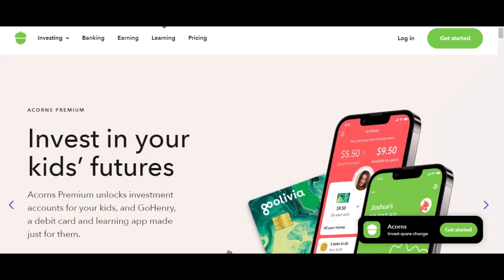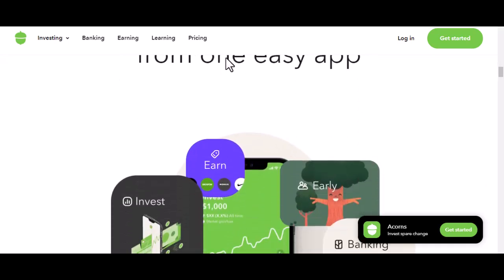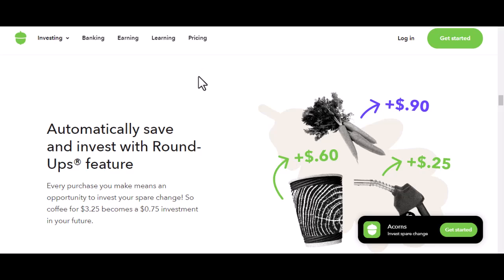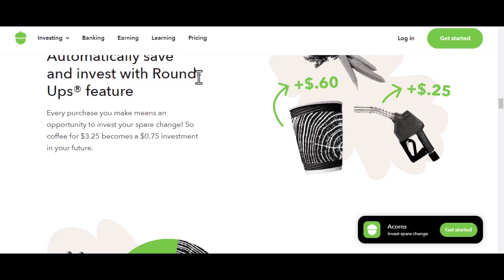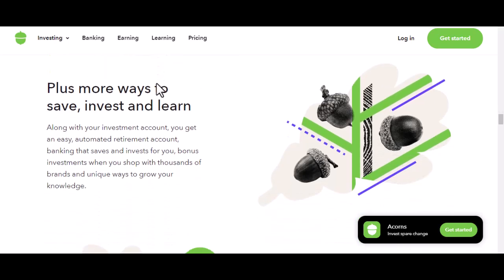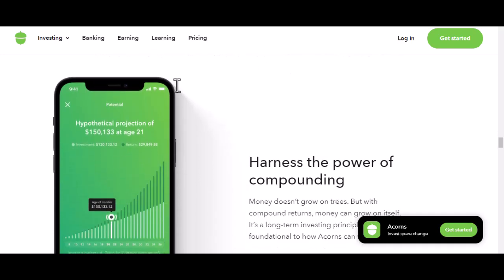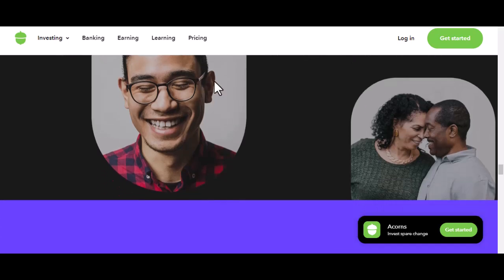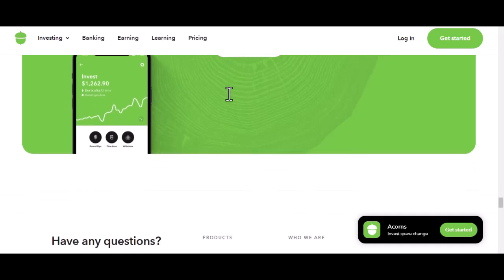Can I withdraw money from Acorn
In this video we talk about Can I withdraw money from Acorn